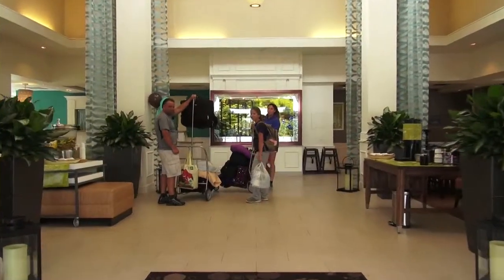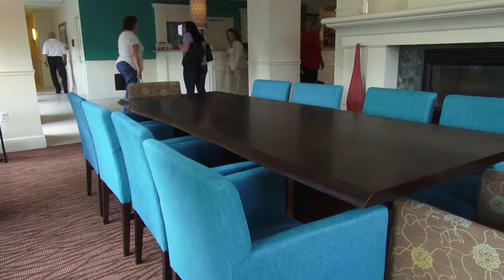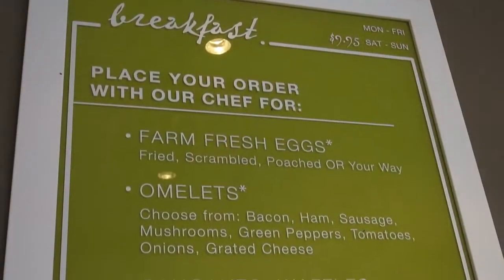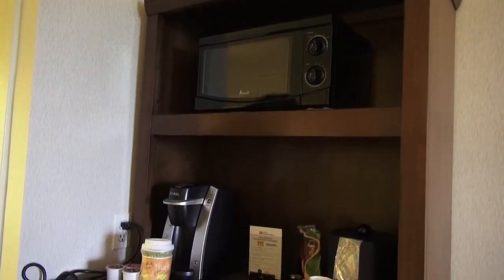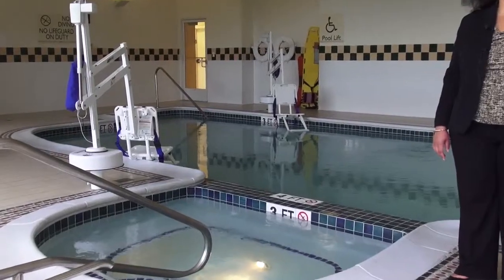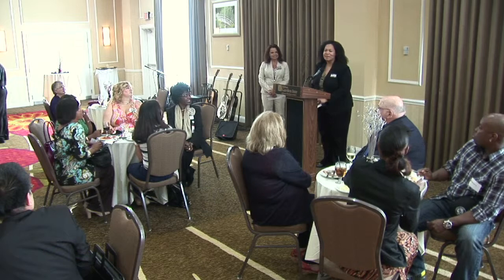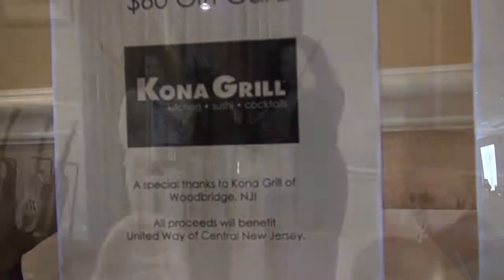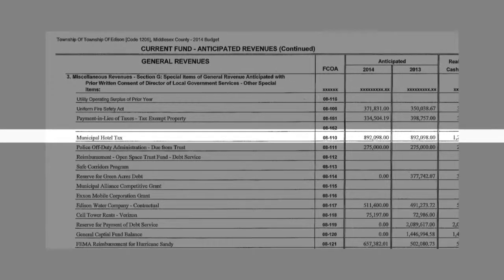Hilton Garden Inn Grand Opening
A tour of the facilities, reception and ribbon-cutting highlight this June 19, 2014 grand opening.